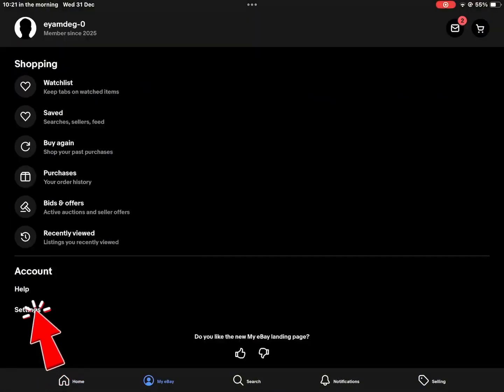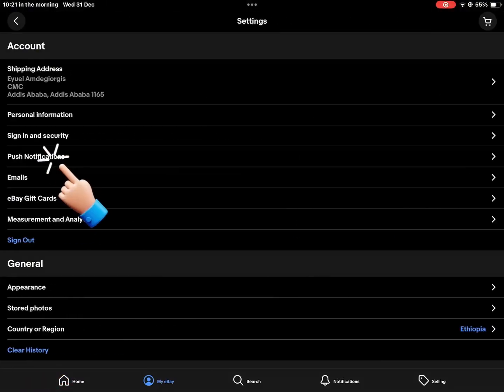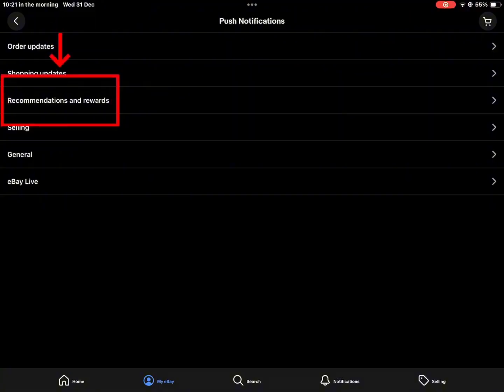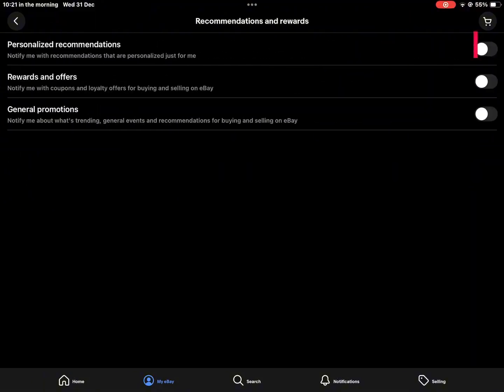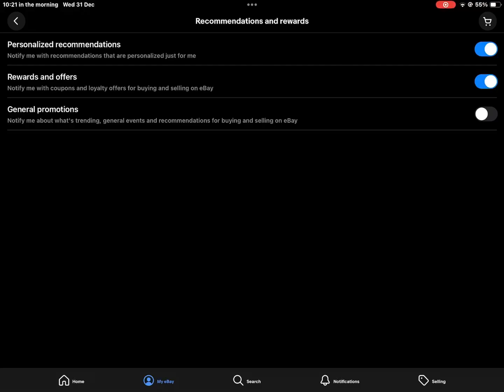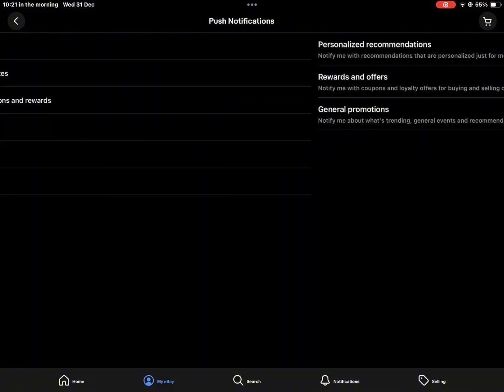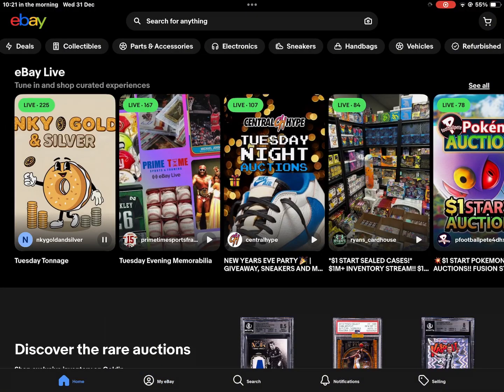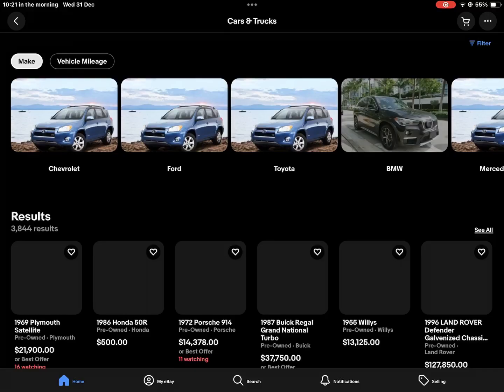How to Enable Recommendations and Rewards Notifications on eBay Account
These notifications keep you updated on personalized deals and rewards 🎁. In this tutorial, I explain how recommendations work and how reward notifications help you save money.

You’ll learn:
 • 🎁 Rewards alerts
 • 📊 Personalized recommendations
 • 🔔 Notification settings
 • 💰 Savings opportunities